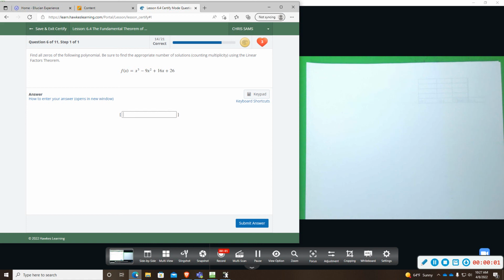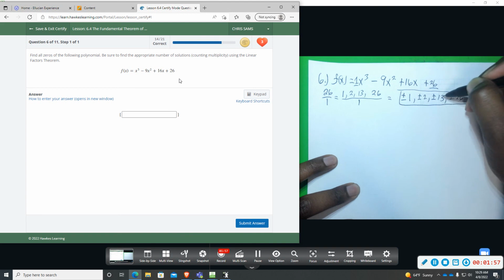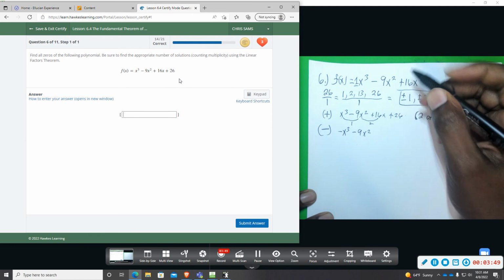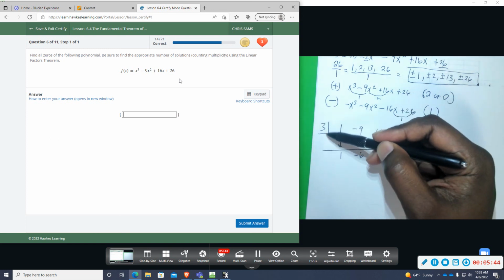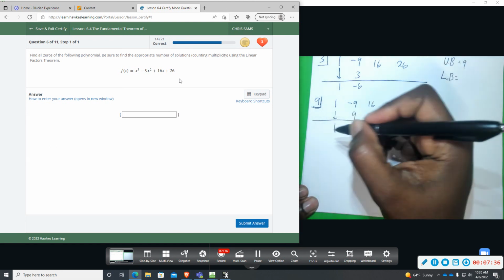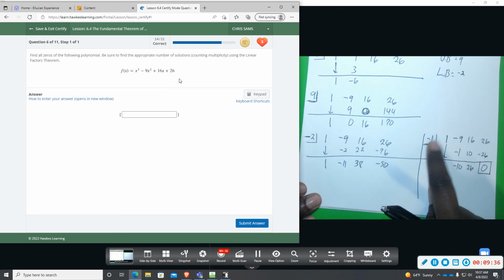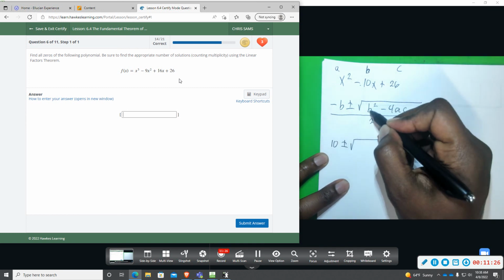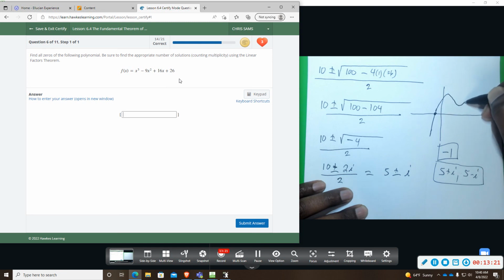LSCO CA 6 4 6